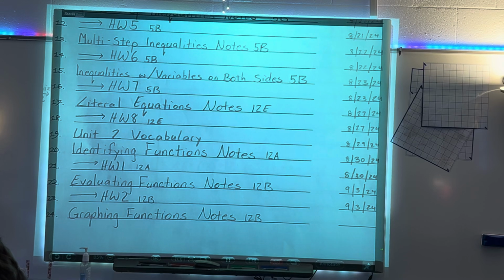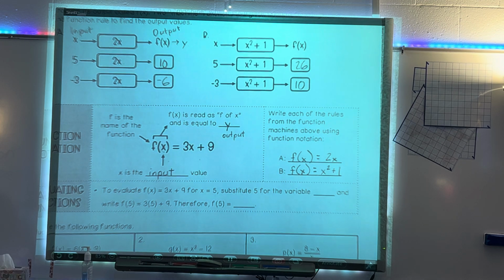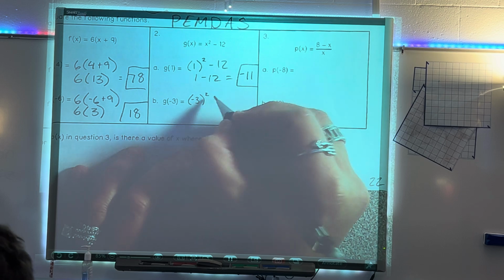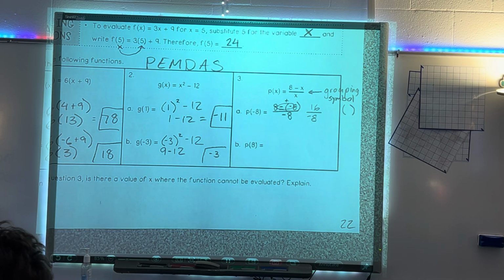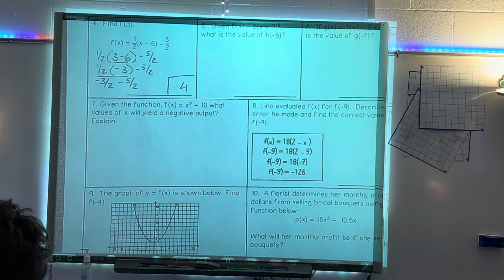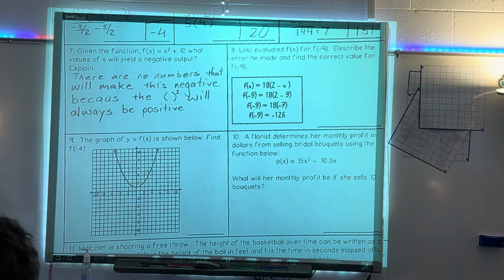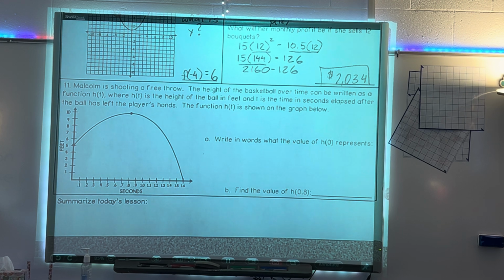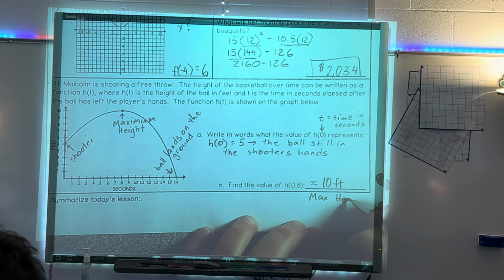2-2 Evaluate Functions